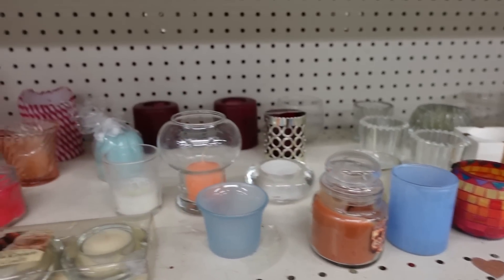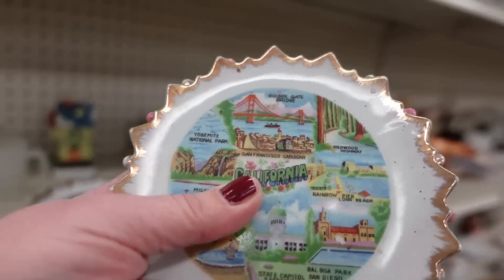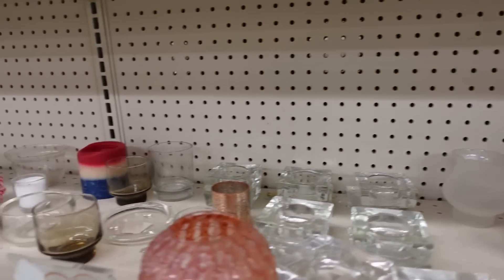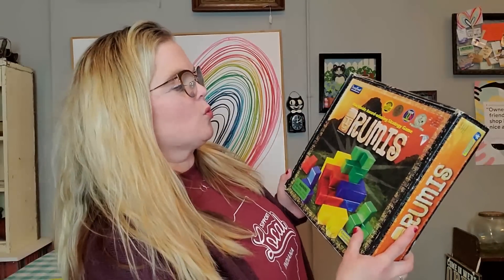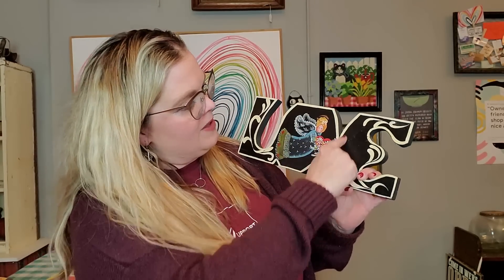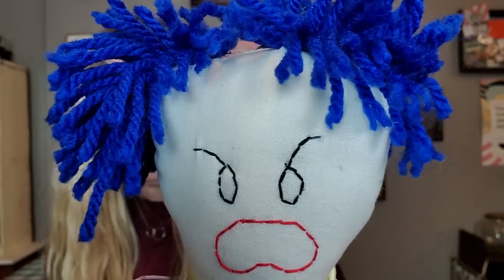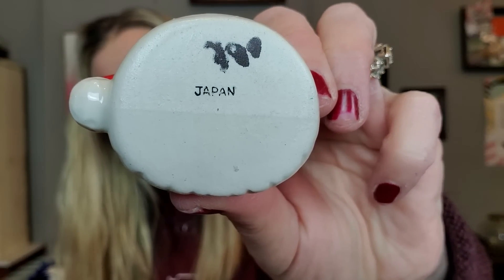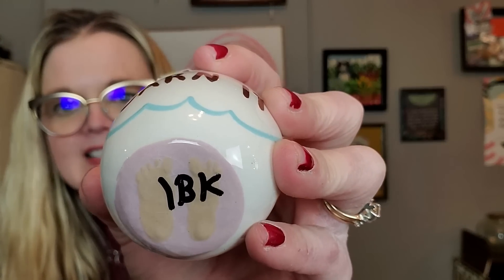EMPTY SHELVES AT GOODWILL! | Shop With Me & Haul | Reselling Vintage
Cards/Friend Mail
Misty Pate